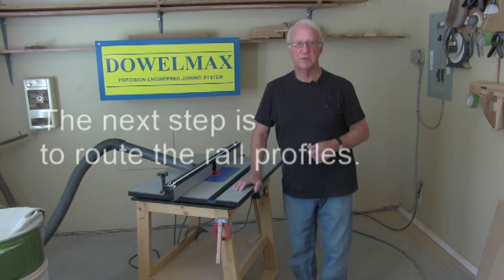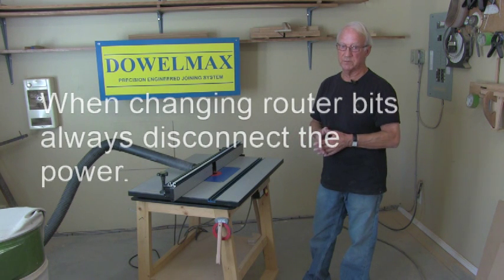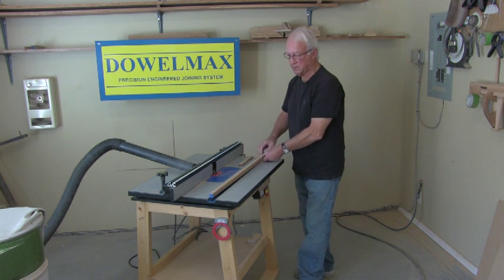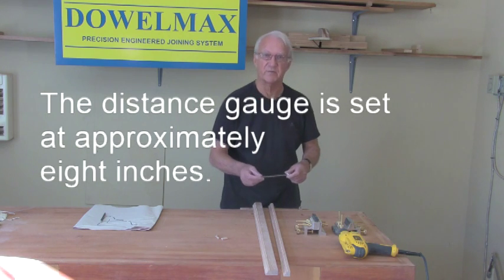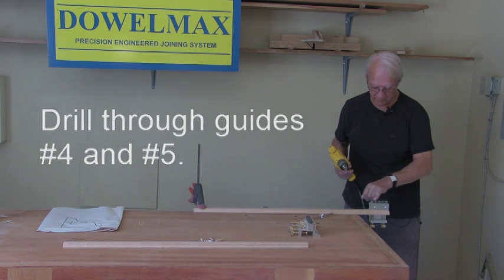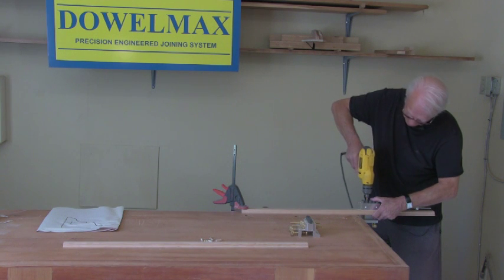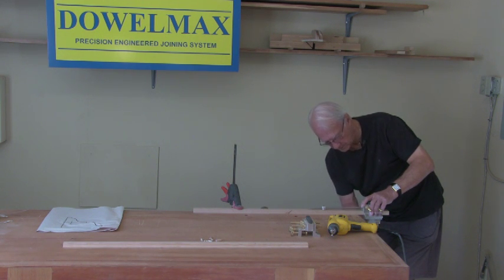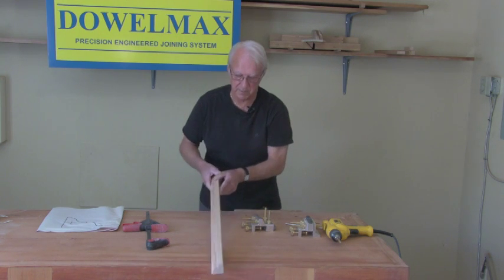Router Table Lift - Build a Mirror Frame with Dowelmax Pt. 2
Jim first discusses using the router and router table lift to profile the mirror frame rails. After the eight outer rails have been cut and routed, the outer rail is doweled on to the face of the inner rail using 1/4 inch dowels, mainly for alignment.